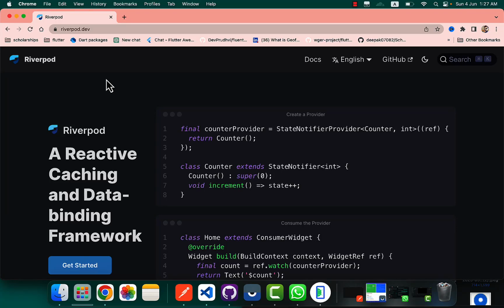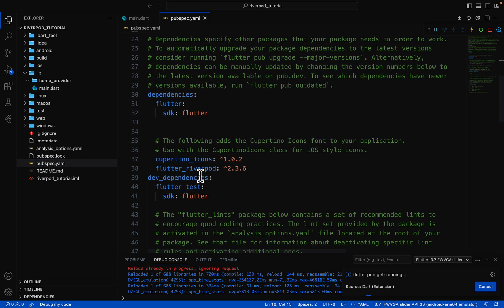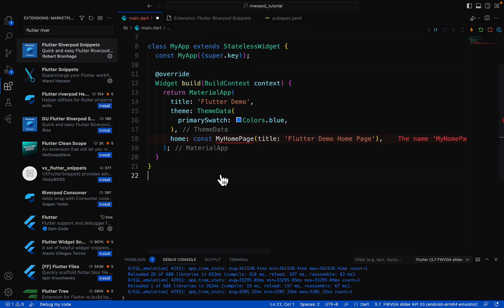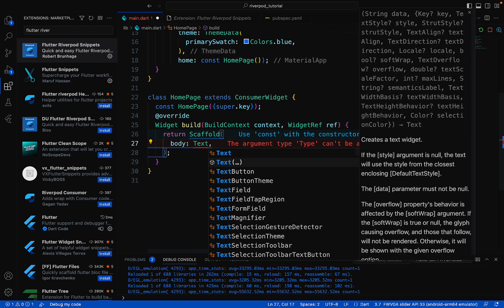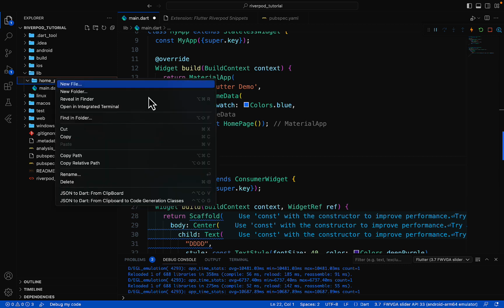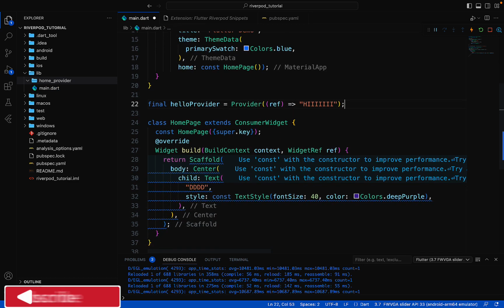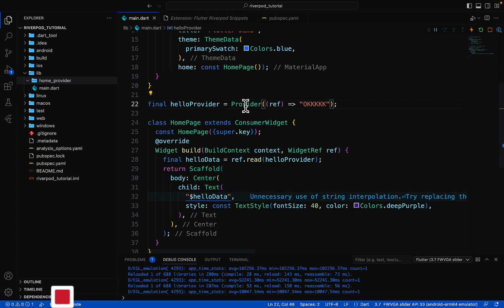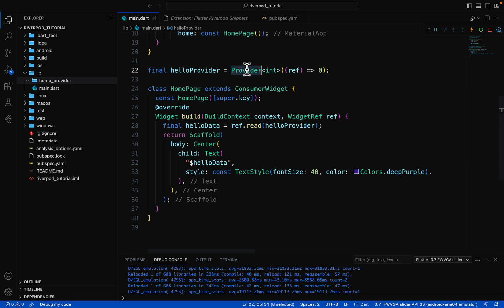Riverpod in flutter - simple provider Lecture 1